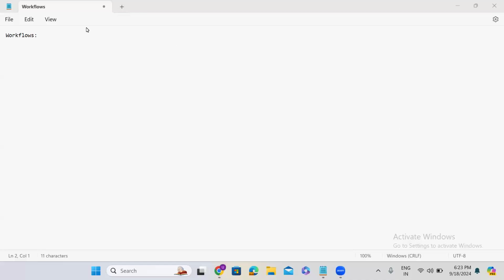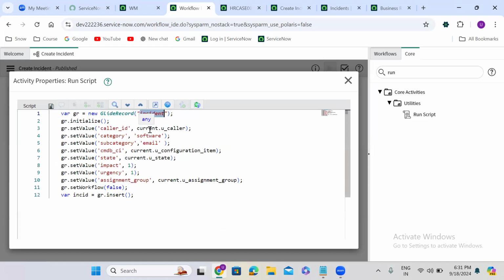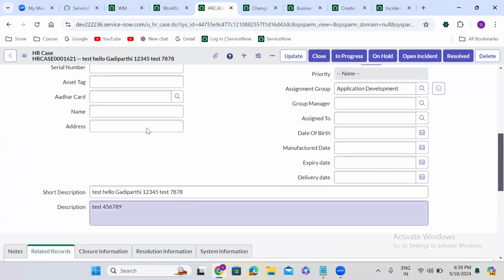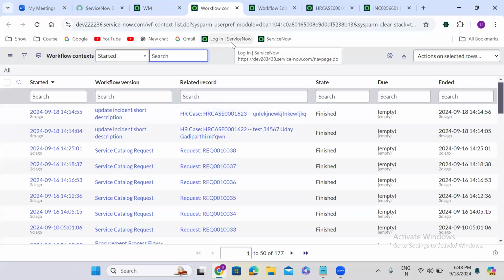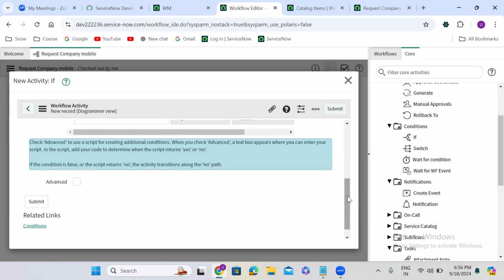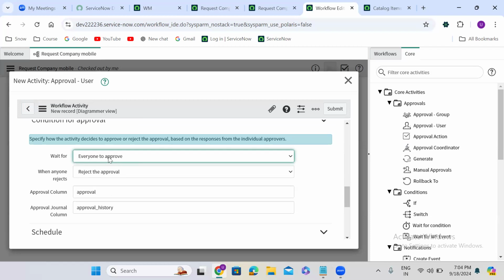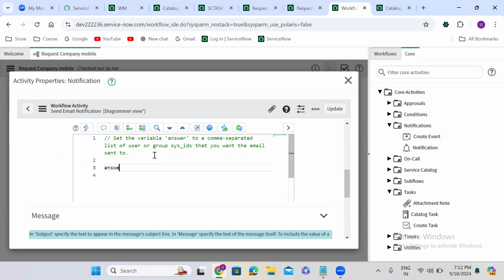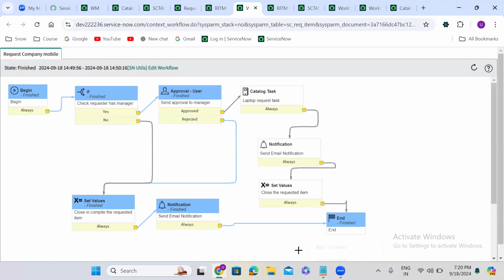Workflows explained in detail by Uday Gadiparthi.Contact us at 6304422358